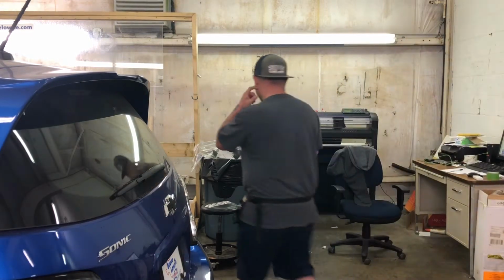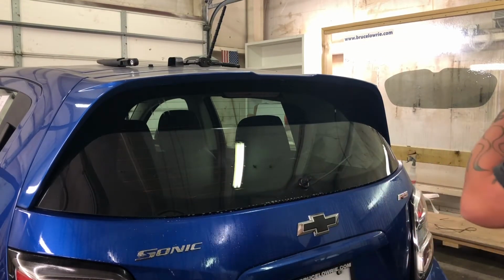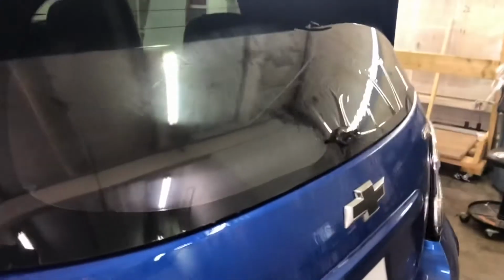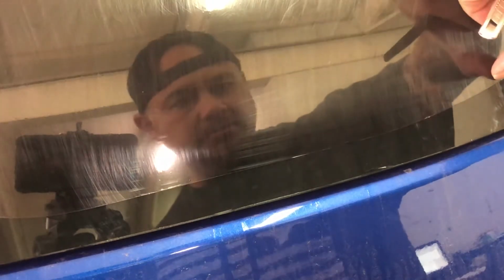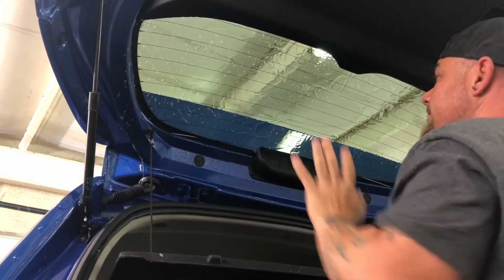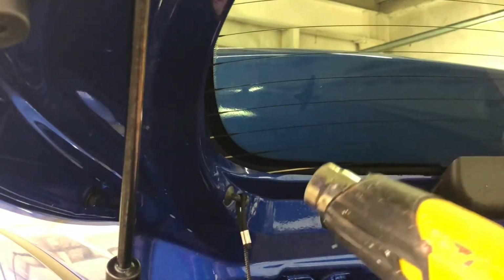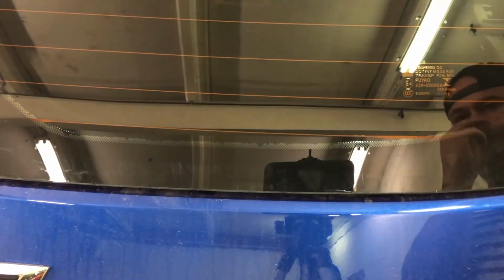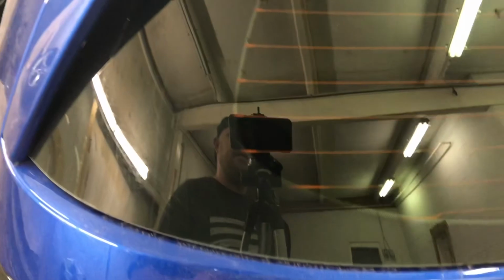Easy how to tint a sonic rear hatchback window .